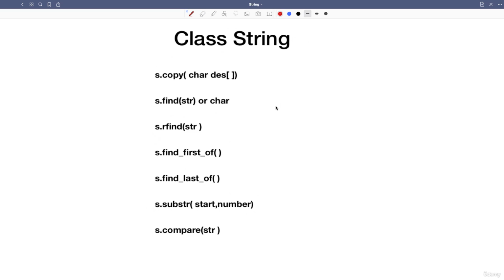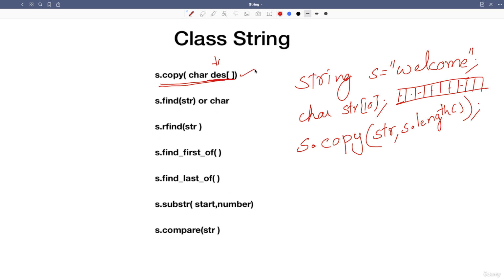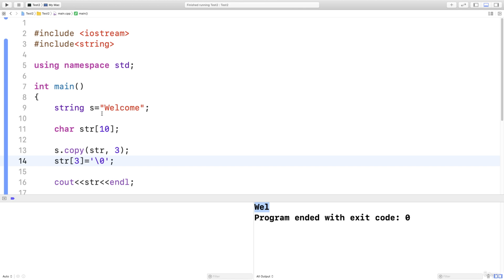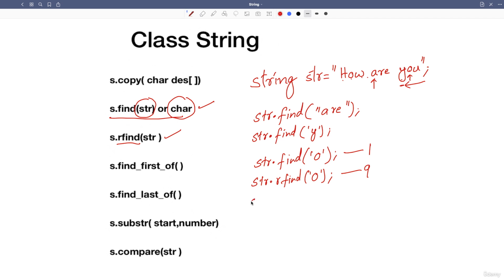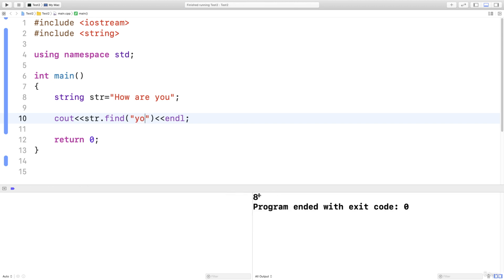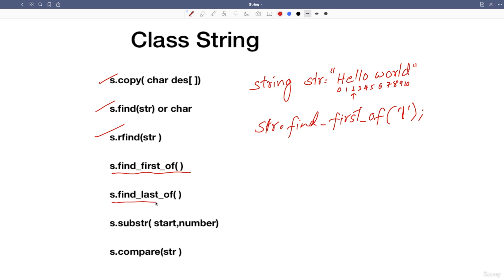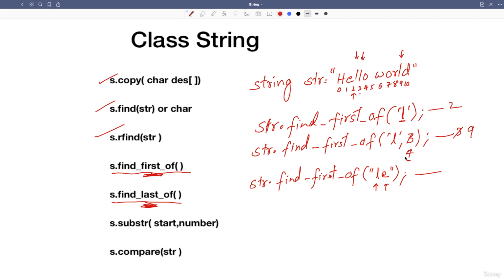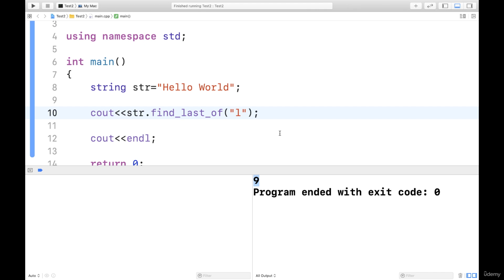10.10: String -- Lớp String - Hàm sao chép và tìm kiếm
10.10: String -- Lớp String - Hàm sao chép và tìm kiếm